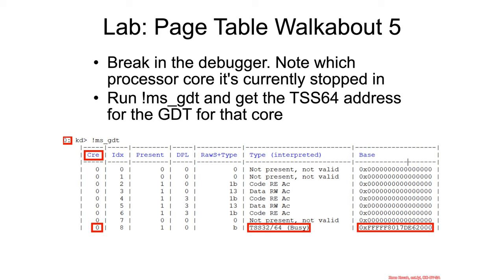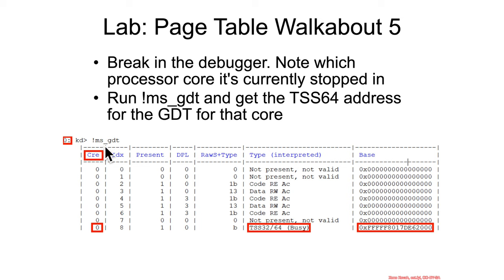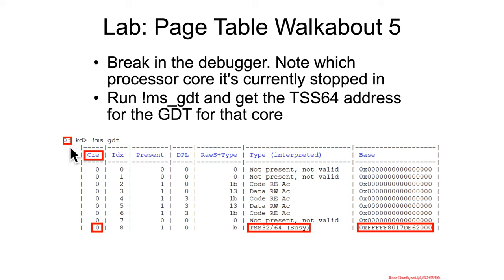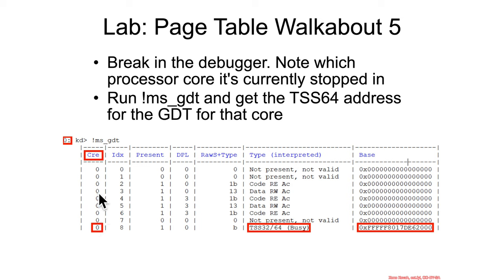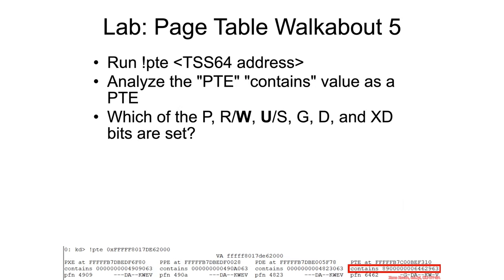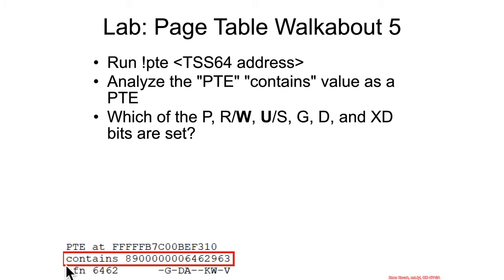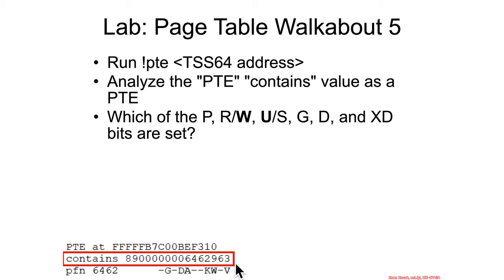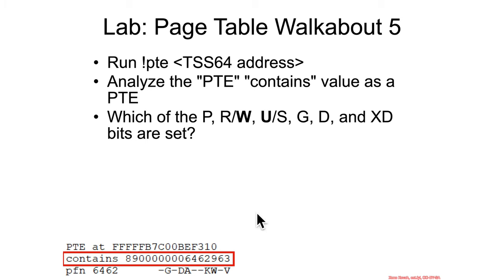Paging - Page Table Entries - PTE - Lab: Page Table Walkabout 5